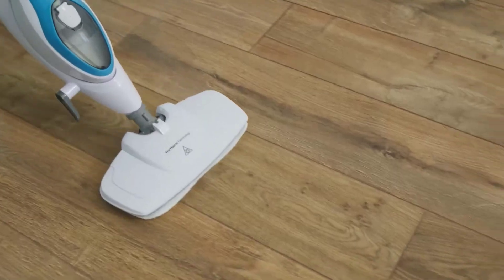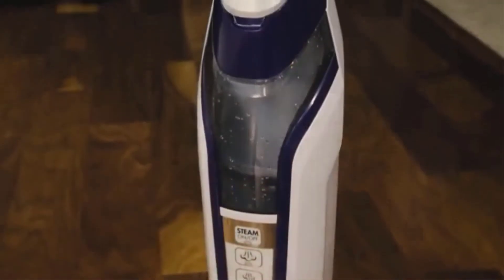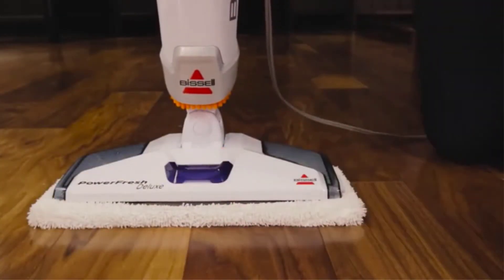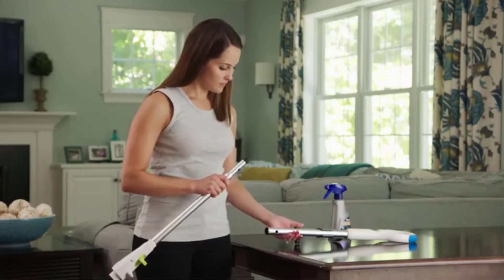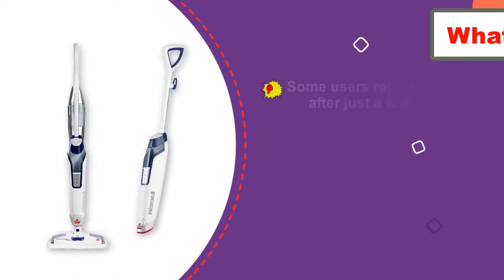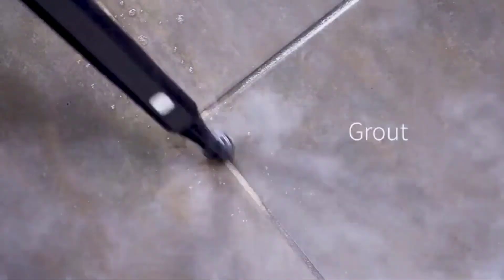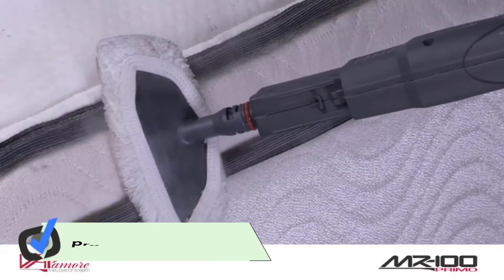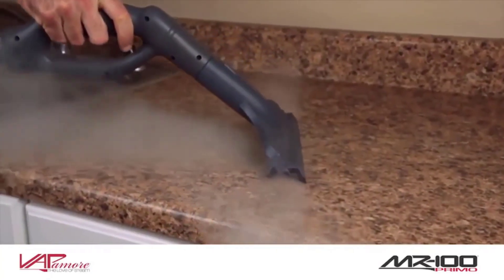✅ Top 5:🧹 BEST Steam Mop For Tile Floors In 2025 [ Best Steam Mop For Hardwood Floors ]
In this video we are going to be checking out the best 5 Steam Mop For Tile Floors Links in below to pick the Best Steam Mop For Tile Floors.

1.Vapamore MR-100 Primo Steam Mops✅
✓ Amazon Price
2.Dupray Neat Steam Cleaner Multipurpose Mops✅
✓ Amazon Prices
3.Bissell 1806 PowerFresh Deluxe Steam Mops✅
✓ Amazon Prices
4.Shark Genius S5003D Hard Floor✅
✓ Amazon Prices
5.Bissell PowerFresh Steam Mop 1940 Mops✅
✓ Amazon Prices

 All above  Best Steam Mop For Tile Floors  in 2022 links are Applicable in USA, Canada, UK & Europe
➤ Don't forget to: